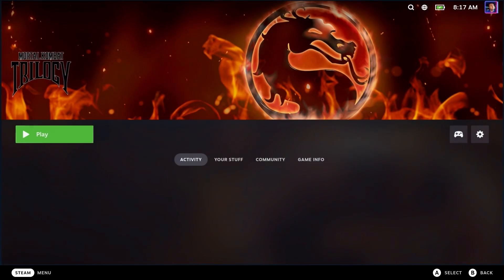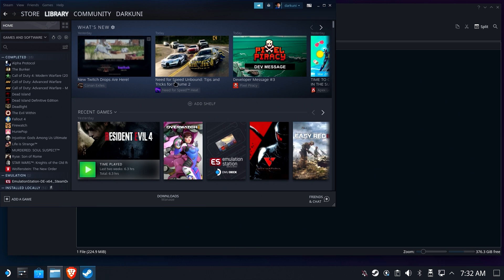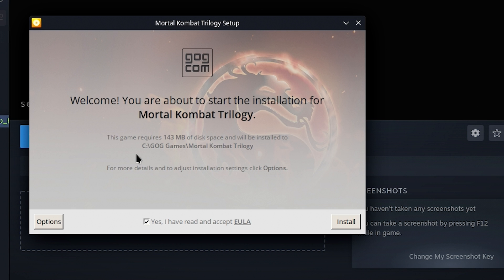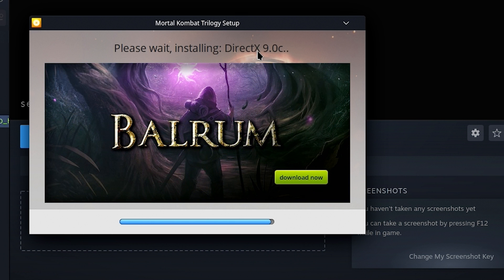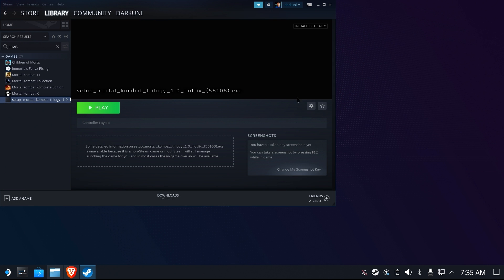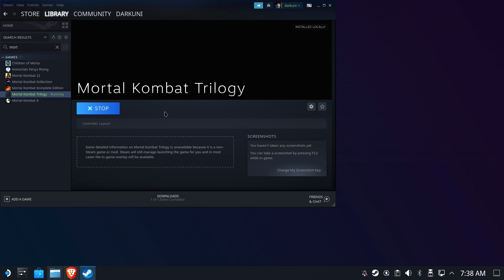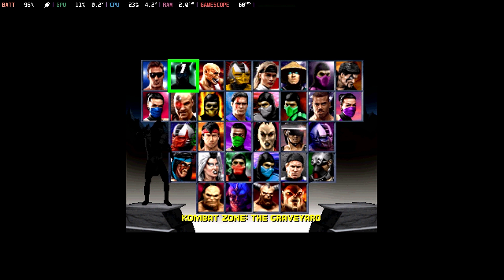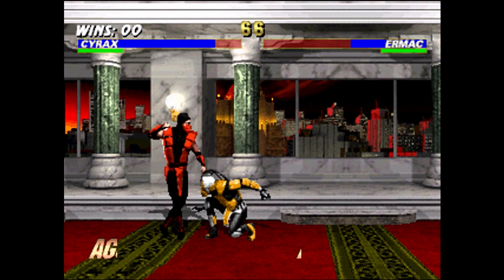Old Games on Deck: Mortal Kombat Trilogy (1996; GOG) - Installation and Fixing Small Window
By request, I show you how to take an old game from GOG and make it run right on the Steam Deck. MK Trilogy probably needs no introduction.

This game suffers from low resolution (mode x?) and offers a look at a GOG game that includes requisites.  Check this video for manual requisite installing

Note: A mouse and keyboard - as always - will make this easier to do.